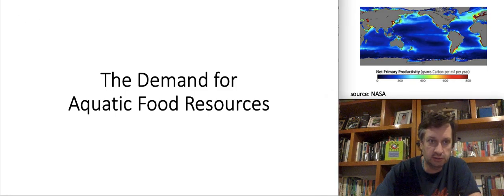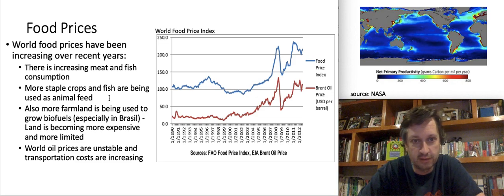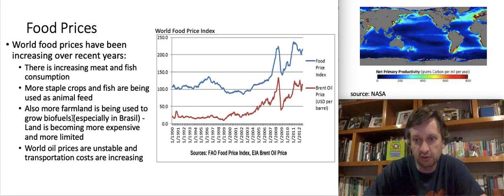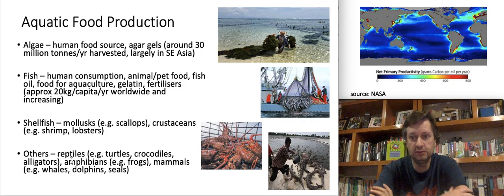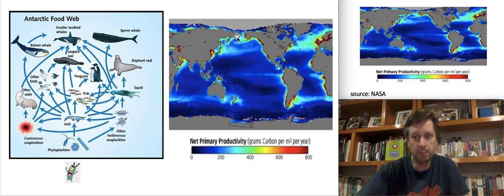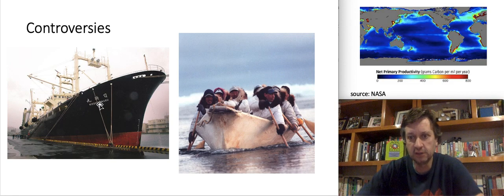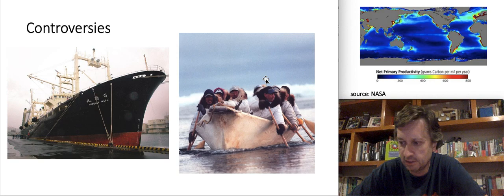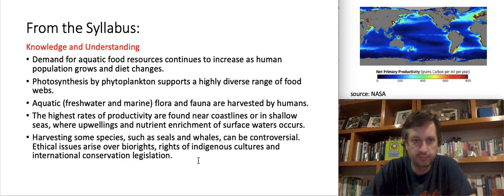vodcast demand for aquatic food resources